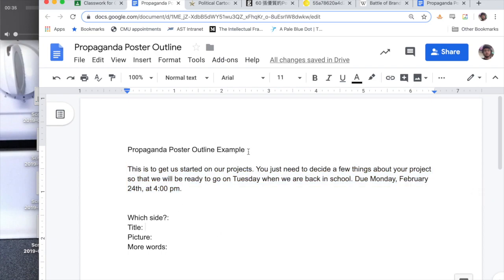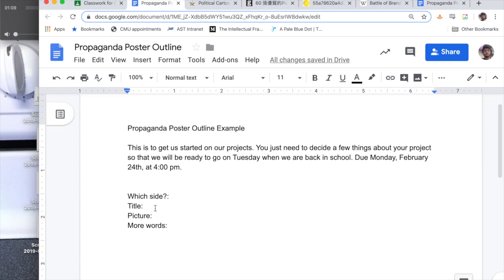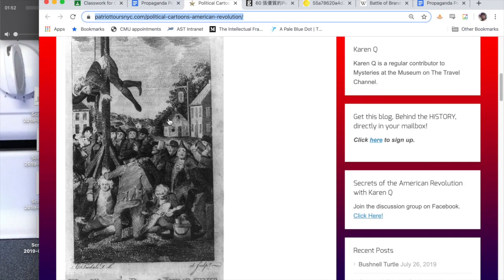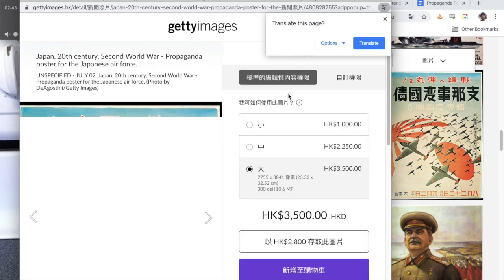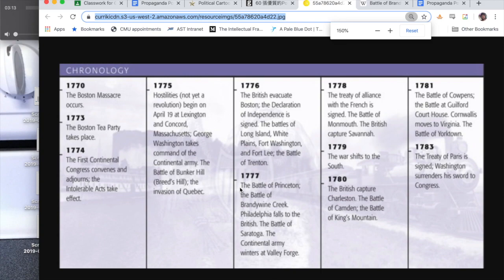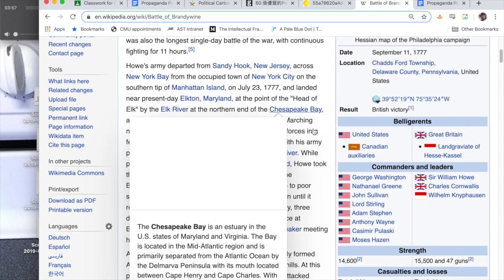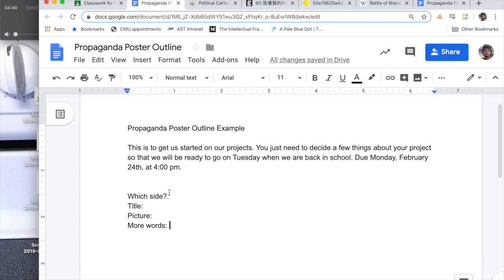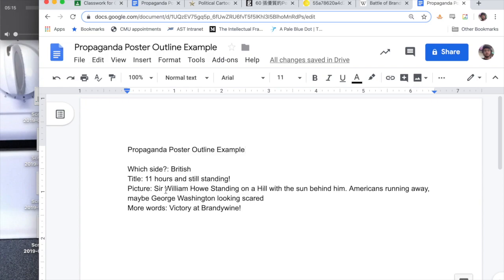Propaganda Poster introduction